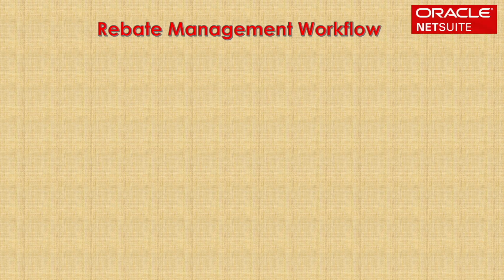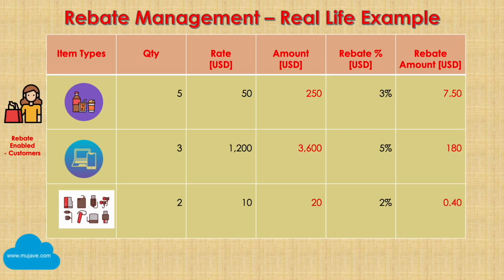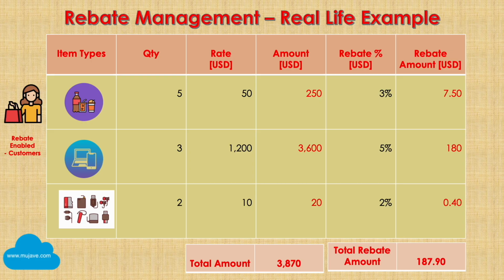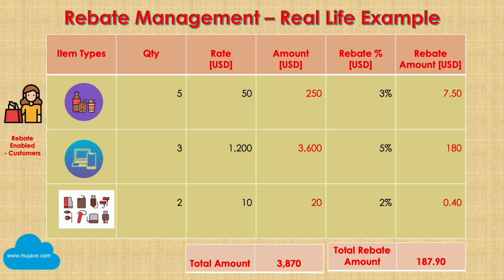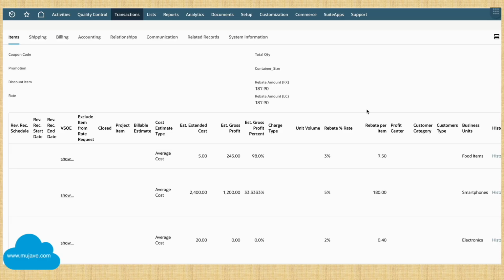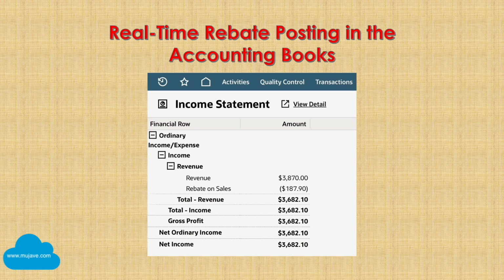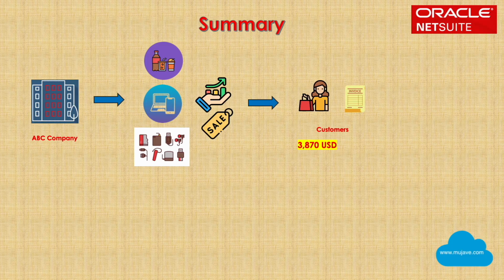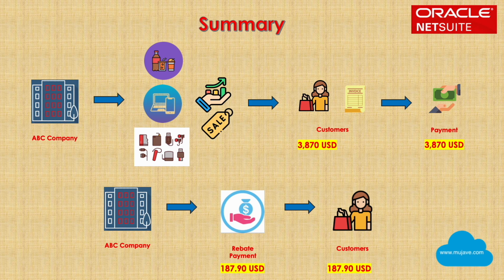NetSuite SuiteScript Developer Course Introduction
I’ve created a new course – NetSuite Suite Script Developer Course: From Zero to Hero! 🚀

This course is perfect for beginners who want to become NetSuite developers and for professionals looking to upgrade their technical skills.

👨‍💻 Learn SuiteScript 1.0 & 2.0 from scratch
🔧 Build custom scripts, Suite lets, User Events & more
🧠 Real-world examples & hands-on practice

If you’re ready to master NetSuite development and grow your career, this course will guide you step-by-step from basics to advanced level.